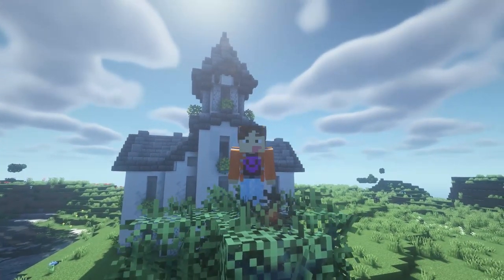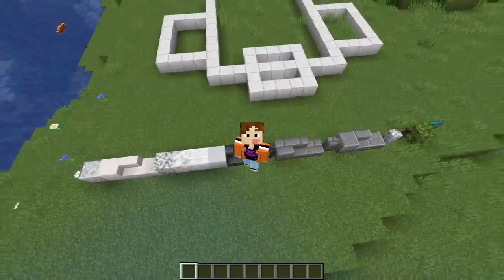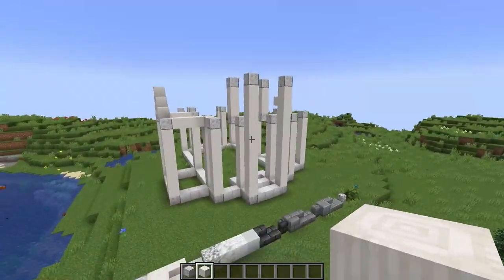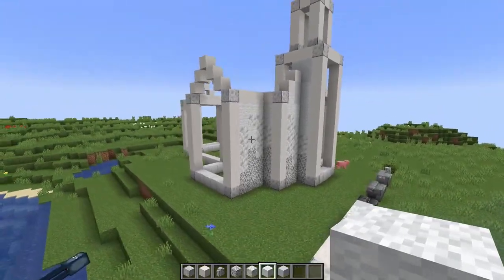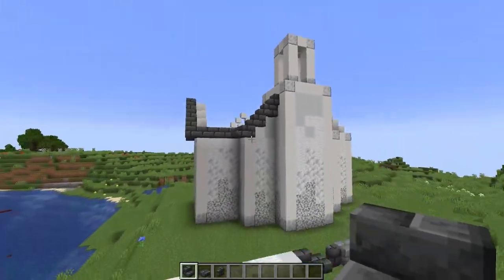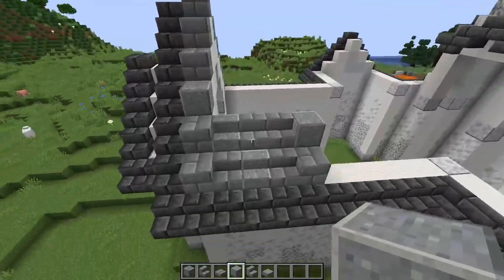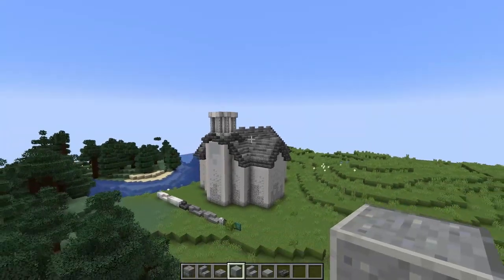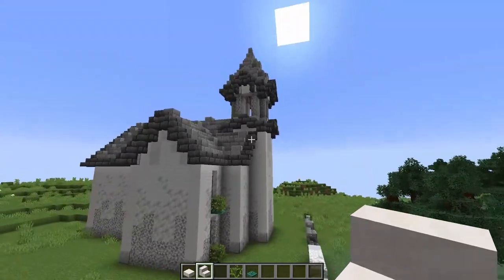How To Build A White Church In Minecraft! | Block For Block Tutorial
In this video, I will be giving a block for block tutorial on how to build a white church in Minecraft.